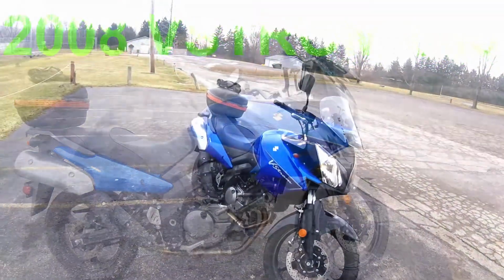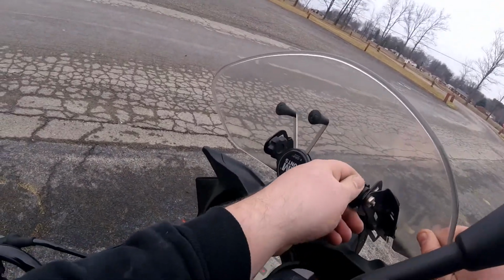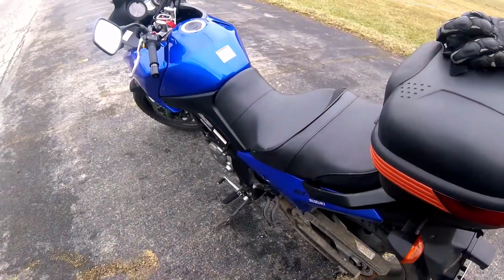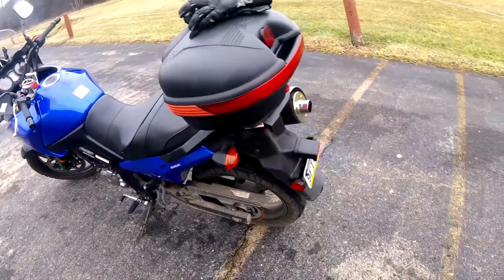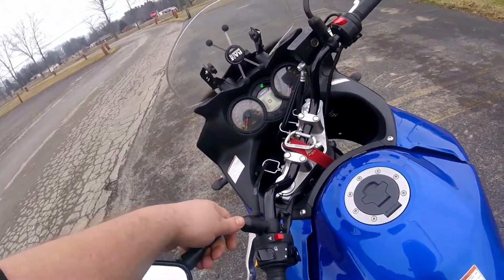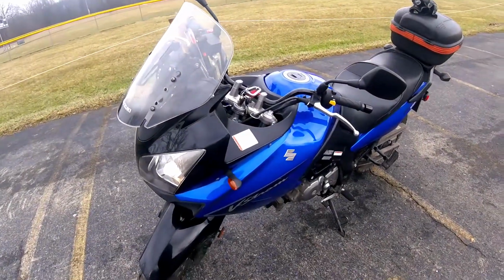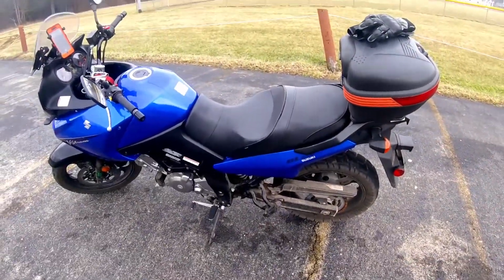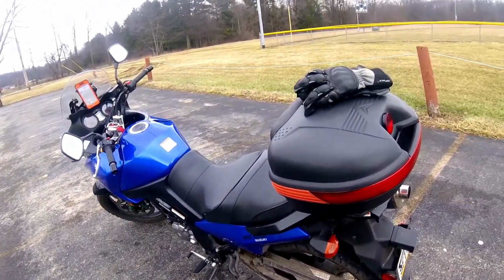2008 Vstrom 650 Update Spring 2018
Walk around of my 2008 V-Strom 650,

Planned Upgrades Include
Adventure Tech Mirror Extender
Easton Beaver Wiring Kit
Skid Plate + Crash Bar
Speedo Correction

Camera Setup:
Go Pro Session 4
Go Pro Mounts

Motorcycle Helmet Cam Setup
Scorpion EXO-R410
TOZ Mounts

Tools
Milwuakee Drill Driver Kit
AutoRanging Multi Meter